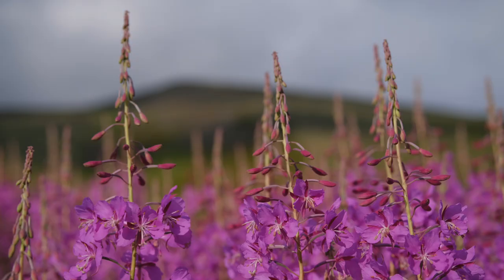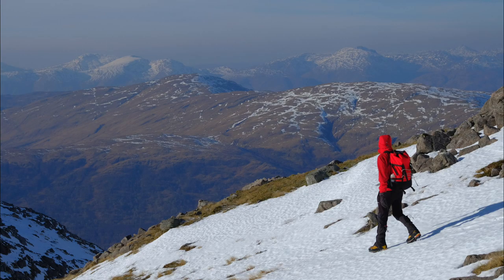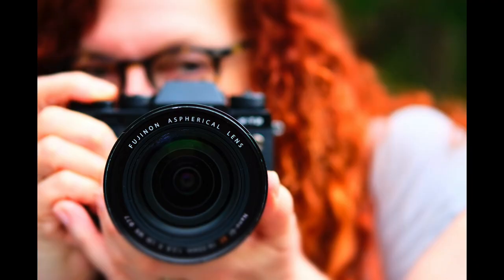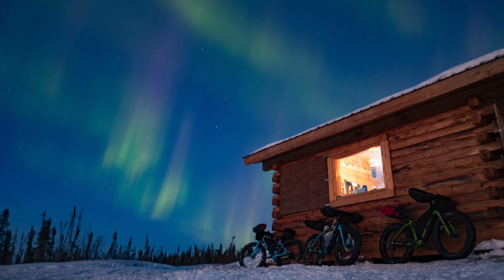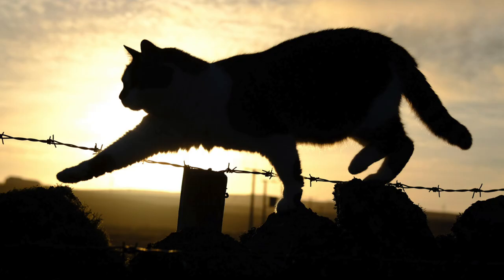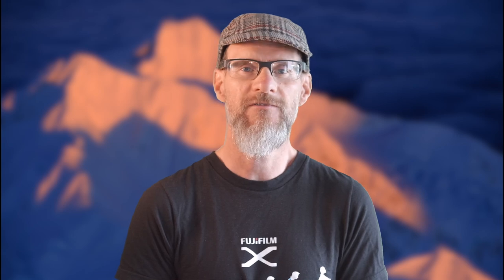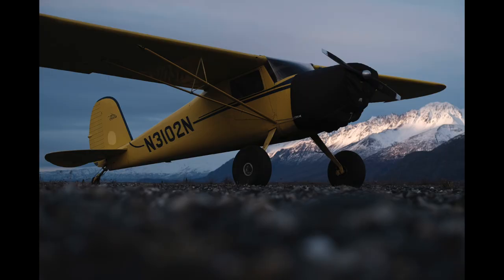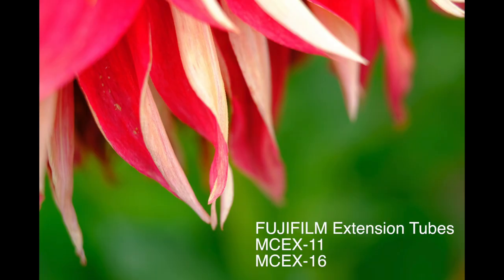Why I Love This Lens - FUJIFILM XF50mm f/2 WR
The XF50mm f/2 is another one of my favorite Fuji lenses. Here's a look at some of the reasons I love this lens and photo examples to show you how you can use it in your photography.

Check out my bestselling e-guide to the Fujifilm X Series cameras, X SERIES UNLIMITED

Purchase the Fujifilm XF50mm f/2 WR Lens